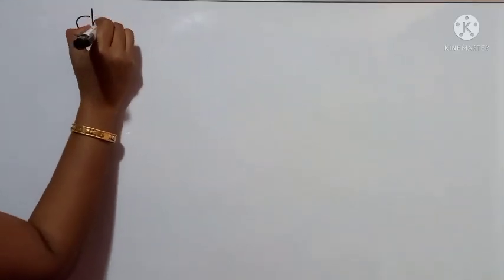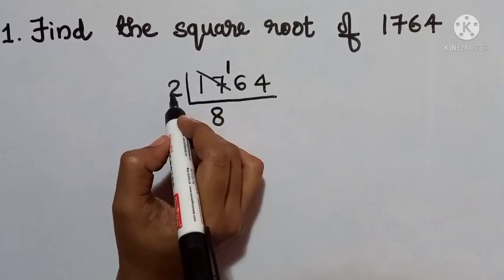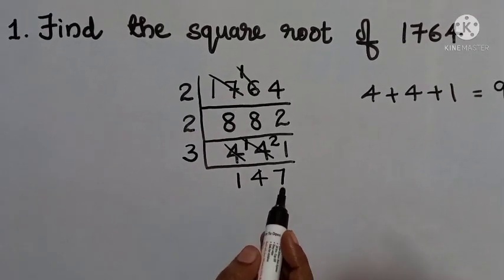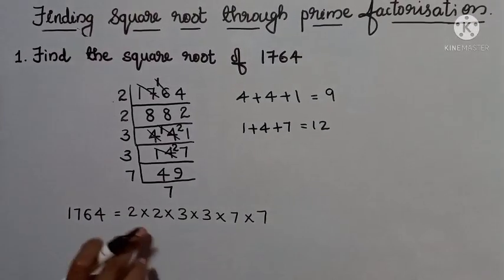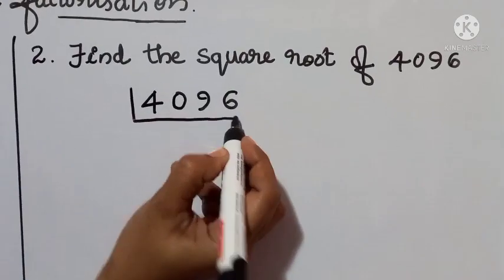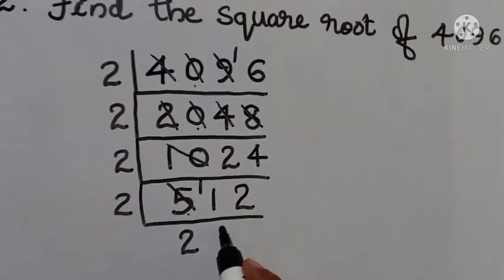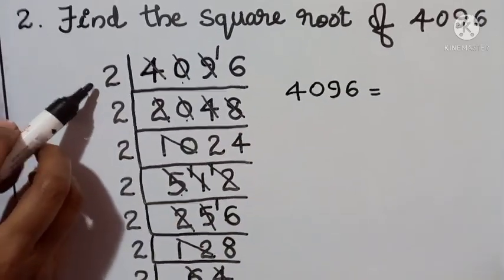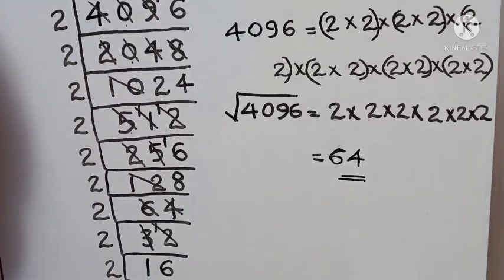How to find square root through prime factorisation(Trickiest Method) class 8#Symphony of Maths##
NCRT
 CLASS 8